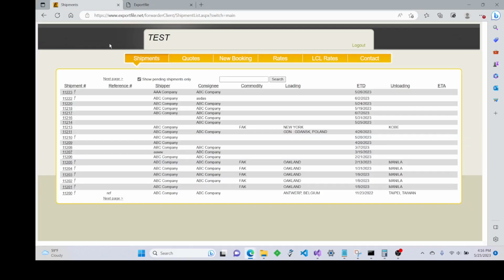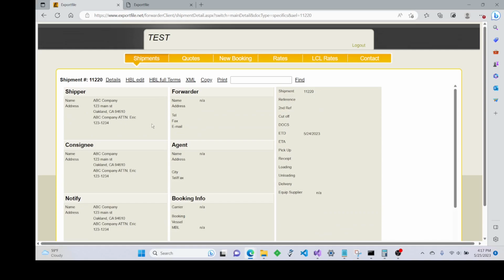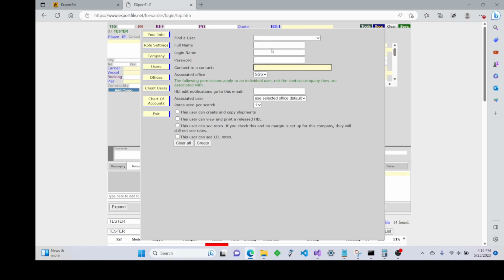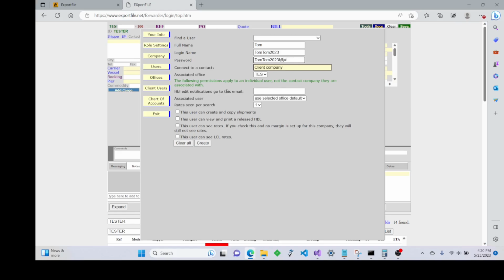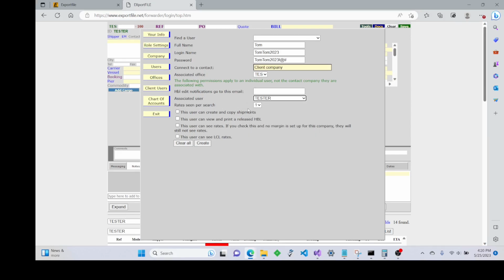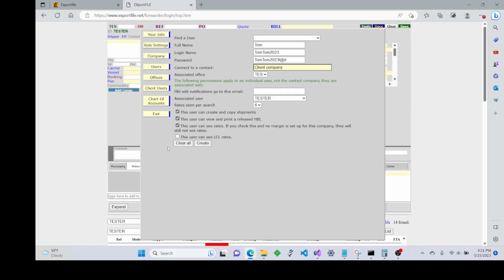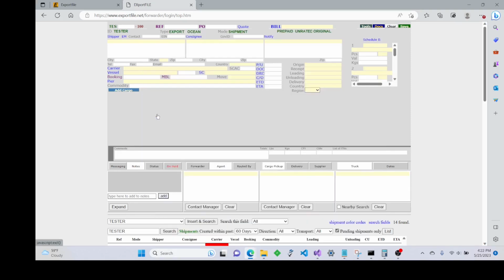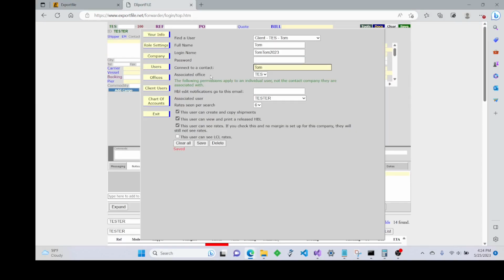Set up customers to use the client application.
This video walks through setting up shippers, consignees, and other customers to use the client application.  Once they are setup and have a login, they can view their shipments and quotes.  Client application users can also be allowed to see and edit HBLs, invoices, and rates.